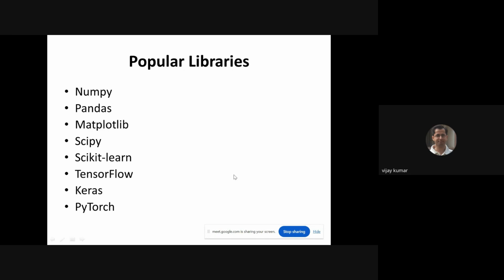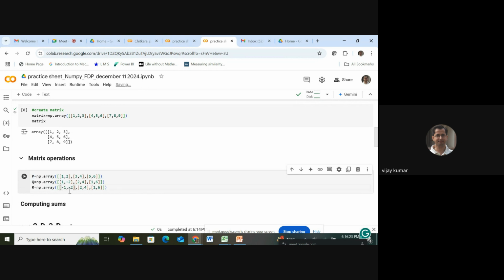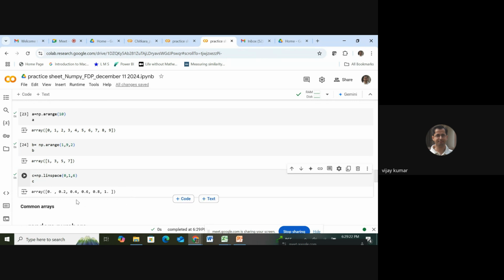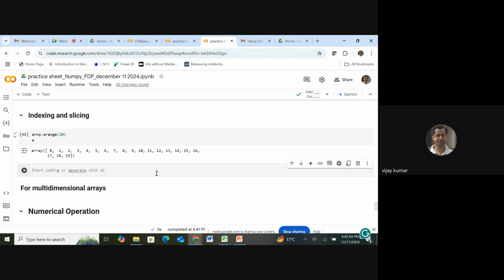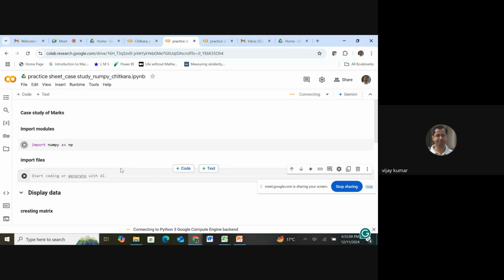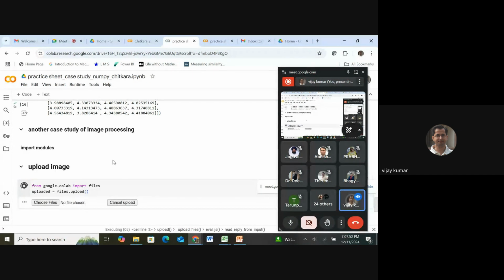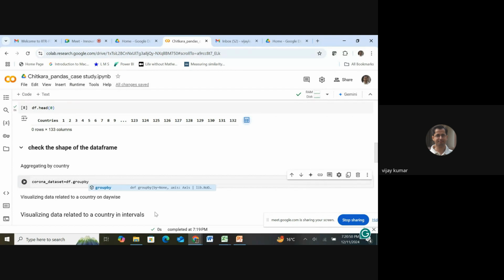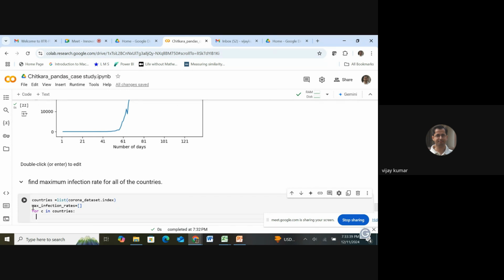Mastering Data Handling with Pandas & Numpy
Join us on Day 3 of our educational series for an in-depth exploration of data handling using Pandas and Numpy. Scheduled for December 11, 2024, from 06:00 to 08:00 PM, this session is led by Dr. Prof. Vijay Kumar from Manav Rachna International Institute of Research & Studies. Engage in a hands-on lab where you'll learn to load, manipulate, and analyze real-world data using these powerful Python libraries. Perfect for those looking to strengthen their data analysis skills and gain practical experience with data structures.